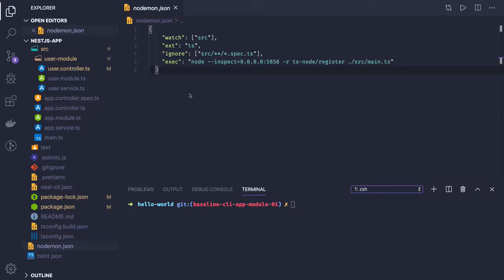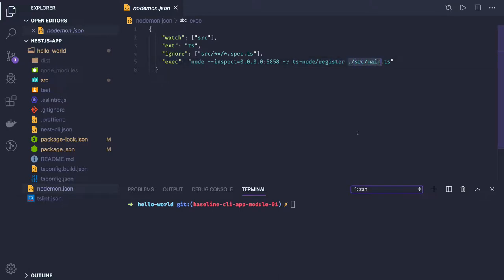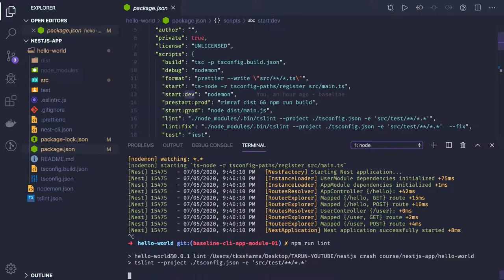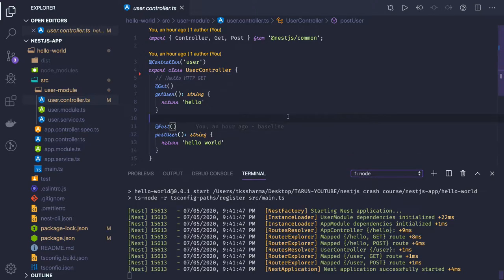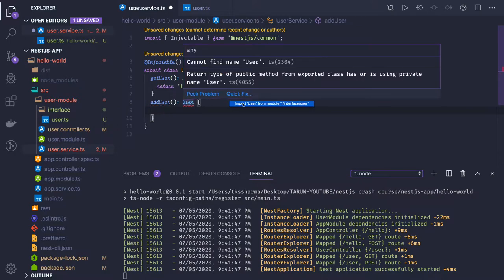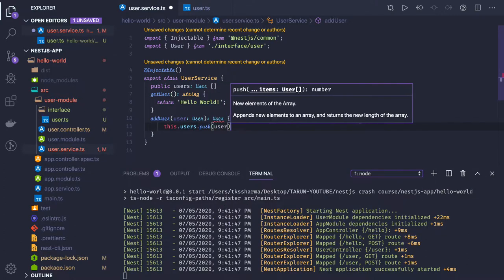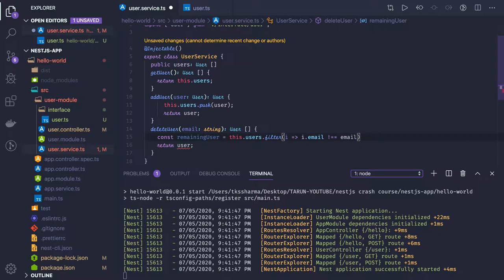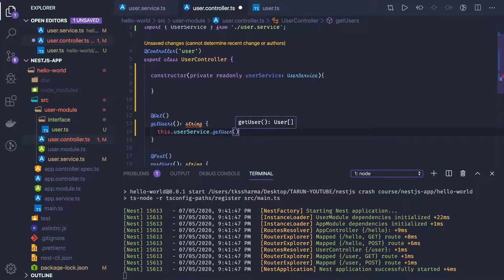Running NestJS Using Nodemon #03